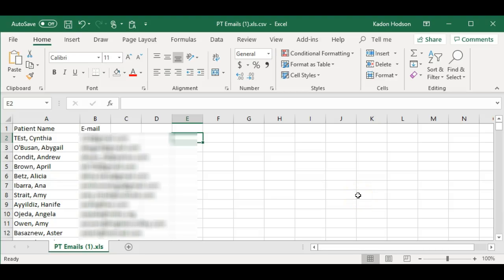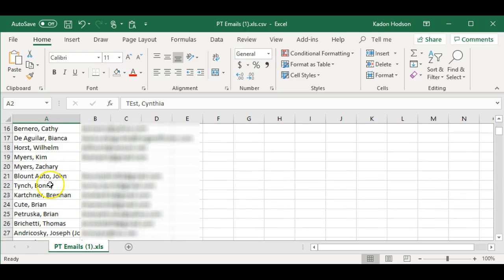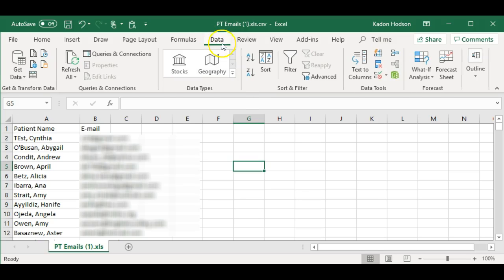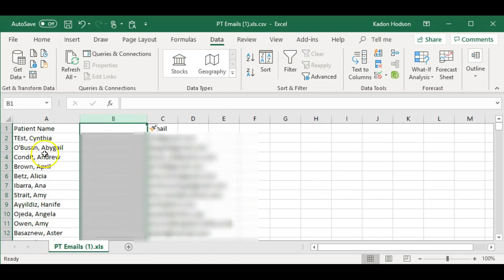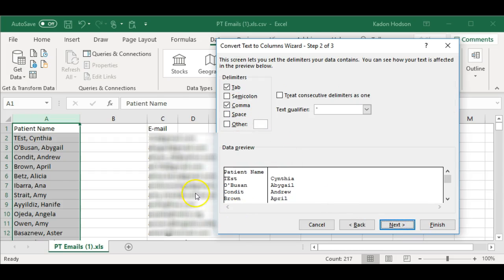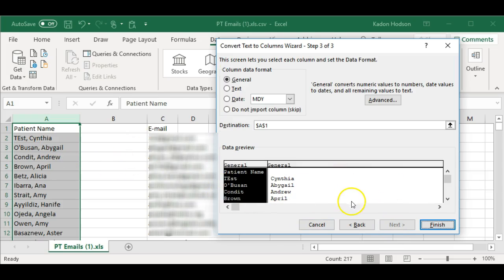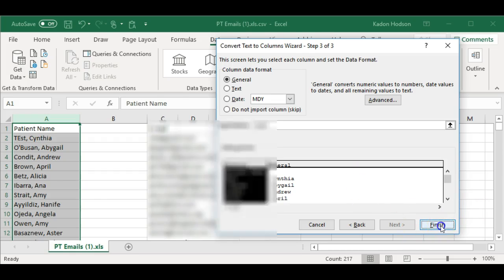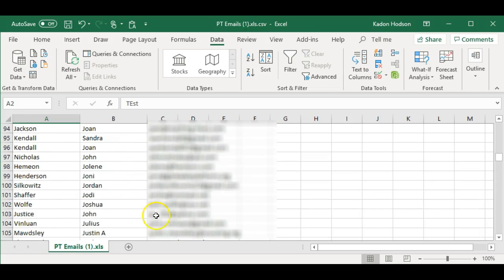Excel Text to Column